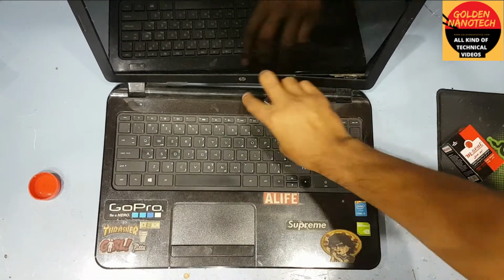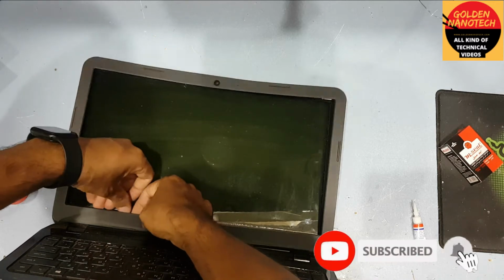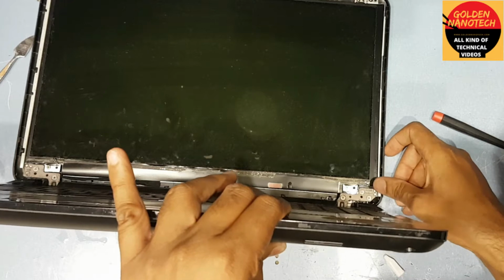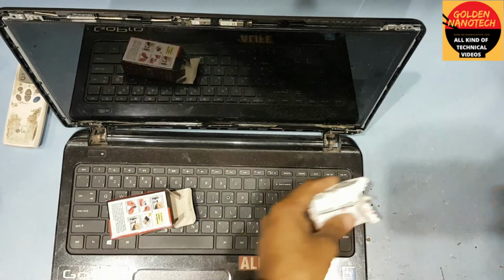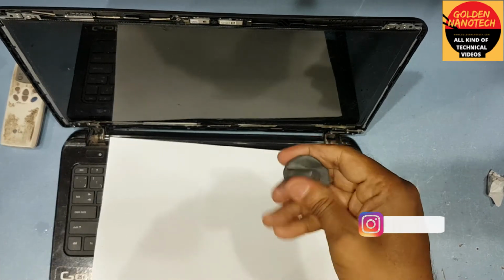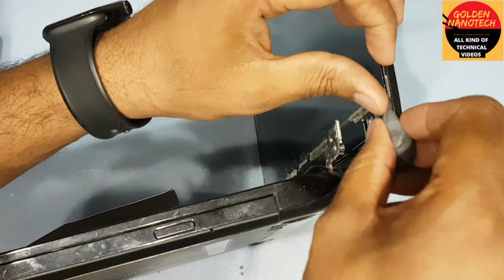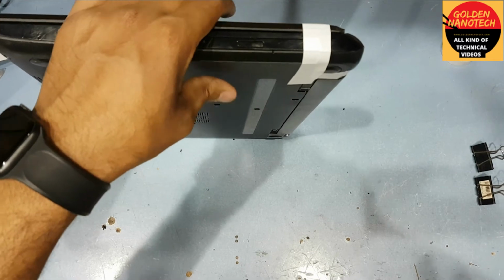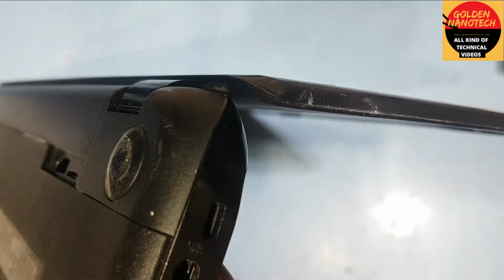FIX DISPLAY STAND BROKEN HP PAVILION 15 MODEL LAPTOP /كيفية إصلاح جهاز الكمبيوتر المحمول طراز HP 15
كيفية إصلاح جهاز الكمبيوتر المحمول طراز Hop Pavilion 15